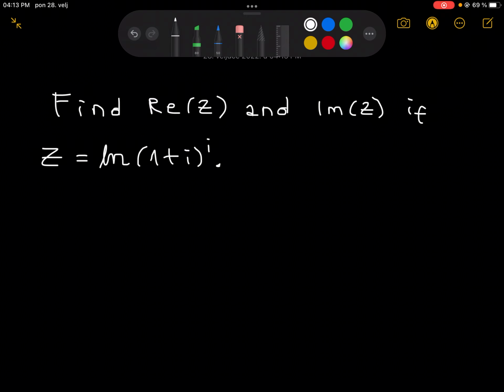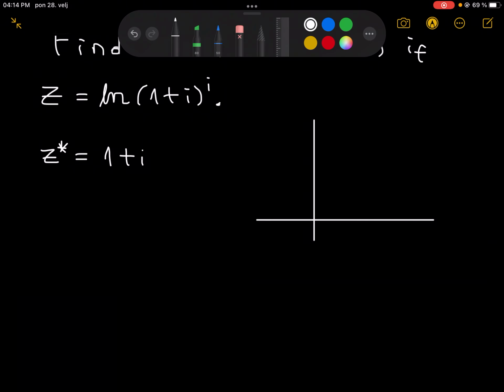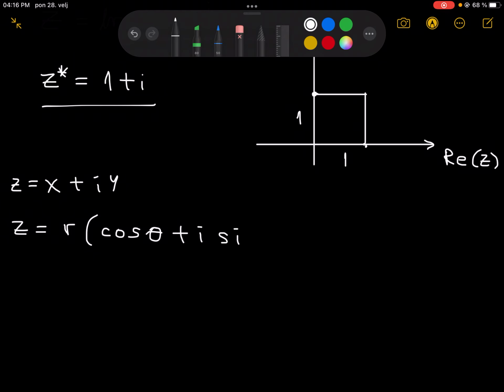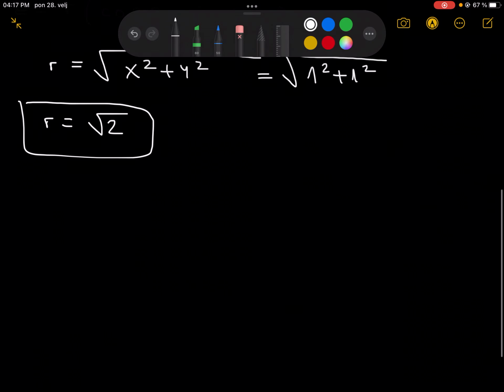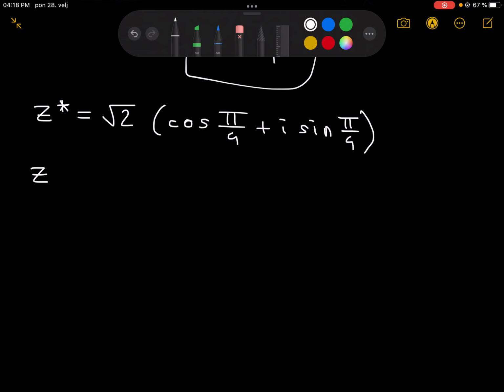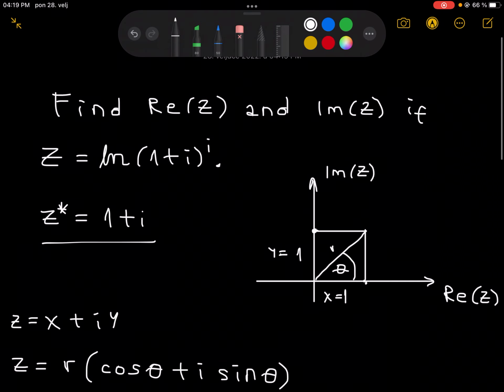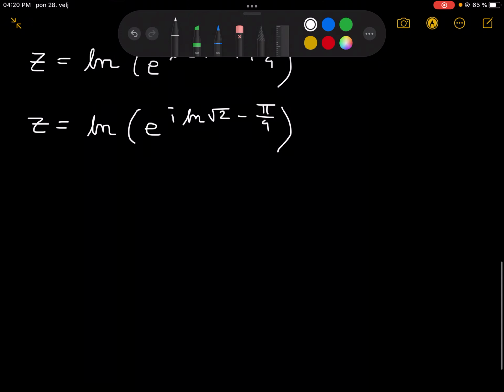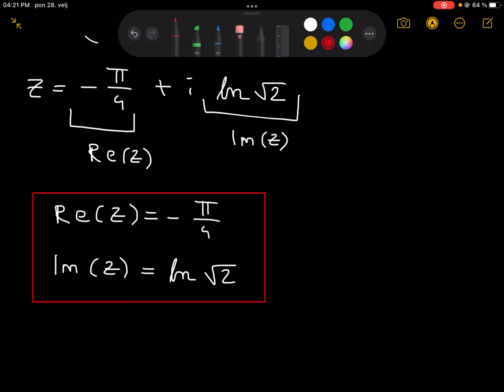The real and imaginary parts of ln(1+i)^i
As always, give this problem a try yourself first!